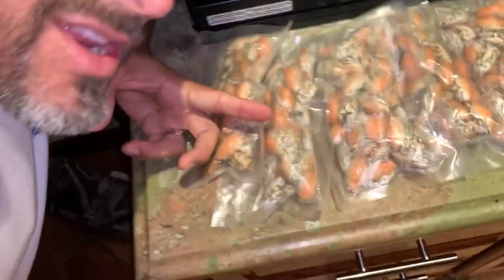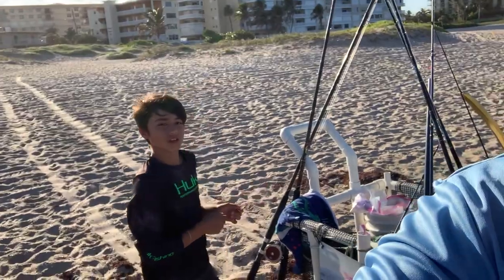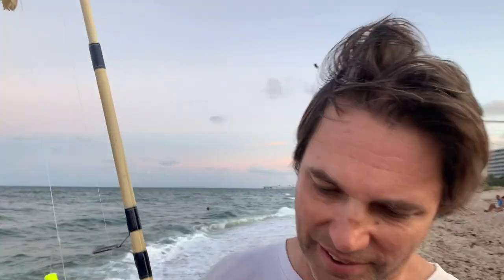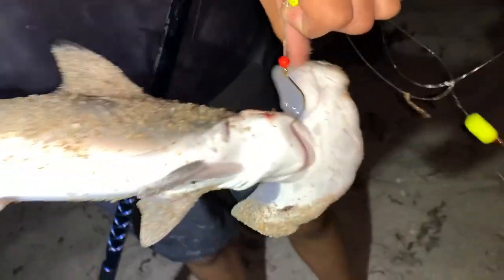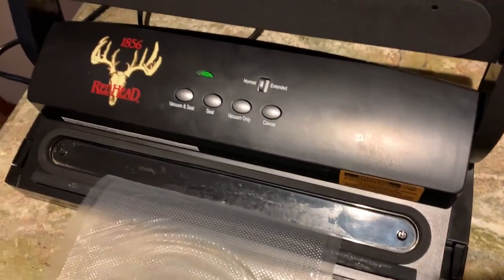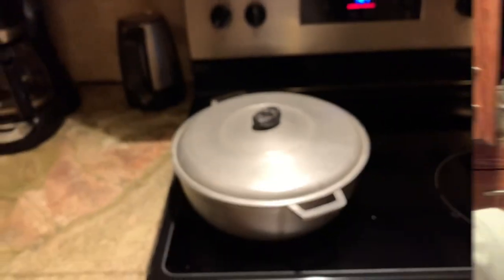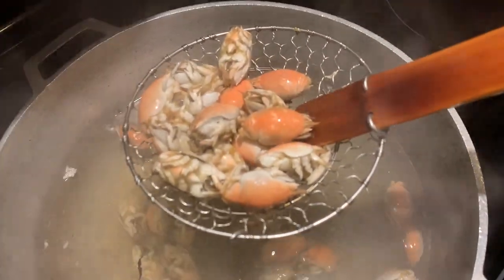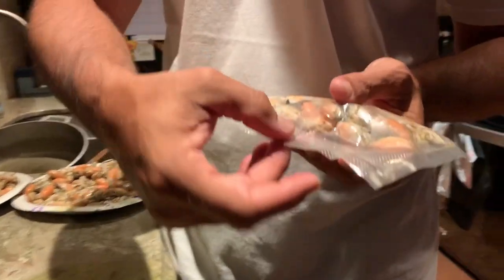BLANCHING SAND FLEES TO CATCH BONEFISH POMPANO AND MORE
In the winter time, finding snd fleas can be tough so we decided that this year we would stalk up on sand fleas and freeze them for winter time fishing. Blanching or brining your sand flees appears to be the way to do it.

In this video we will show you how to do it and catch a few fish like bonefish and palometta along the way!

If you’d like to shop for some of the items we used in this video click on this Amazon link: As an Amazon Associate, I earn from qualifying purchases as this is a paid link.

Tsunami Salt x 4000

Penn Spinfisher VI

Shimano Baitrunner:

Penn Sennator Widespool 4/0

Shimano TLD 25:

Penn Jigmaster:

Shimano Speedmaster:

St. Croix Premier Spinning Rods:

Power Pro Braided Fishing Line:

Ande Fishing Line (clear)
30 LB 400 yard spool
20 Lb spool

SABIKKI:

Flouro number 4
hayosabiki green number 4
GOGGLE EYE:

SEAGAUR FLOUROCARBON LEADER
BLUE LABEL

Hooks Owner Mutu Offset light Circle Hooks (different sizes)
Number 2

Owner Octopus hooks various sizes:

BUBBA BLADE FILET KNIFE:

CAST NETS

YOUR CAST NET IS ONE OF YOUR BEST FRIENDS – We use high quality nets because we rely on them to catch us bait. We always use lead weighted nets and small mesh size is very important. We like ¼” mesh. You will spend a little more but you’ll catch bait and keep them healthy! Here is a good brand of nets:

GO PRO CAMERA